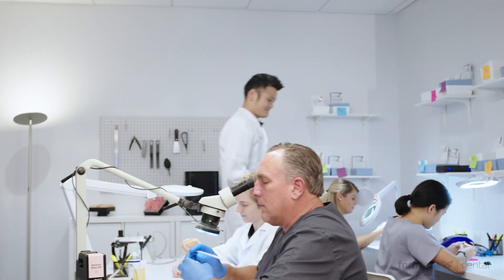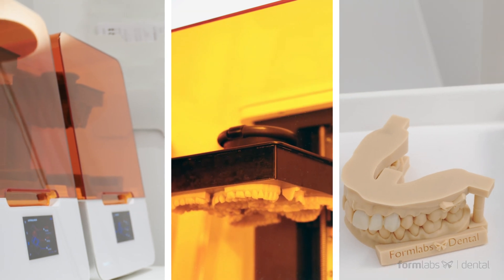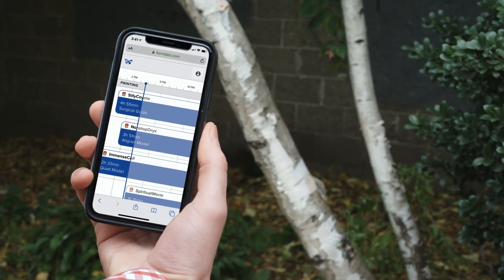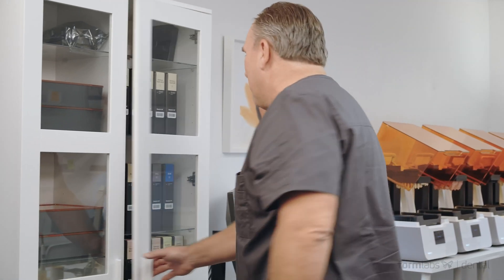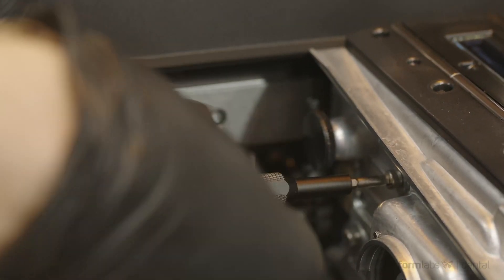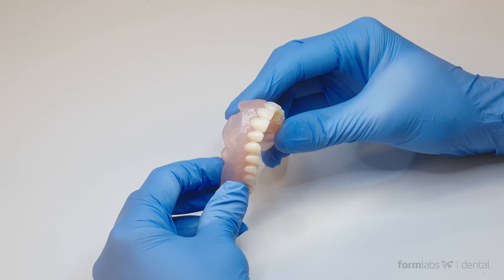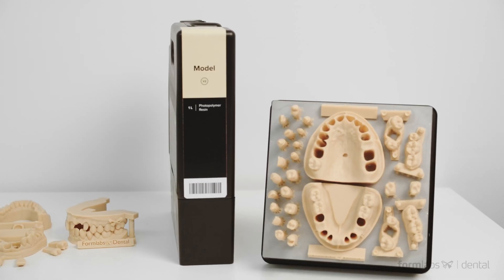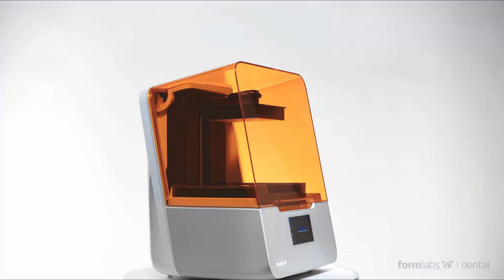Form 3B 3D Printer for Dental Labs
See how the Form 3B and Formlabs Dental can empower your dental lab with the most precise and reliable dental 3D printing solution. Cost-effectively produce parts you'll be proud to deliver for a wide range of indications